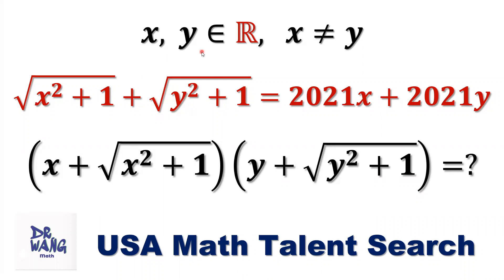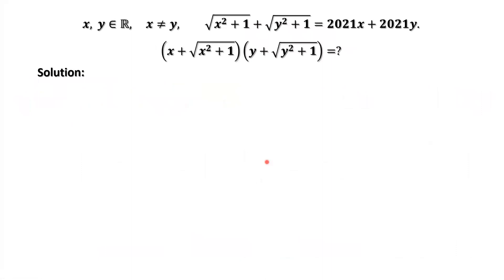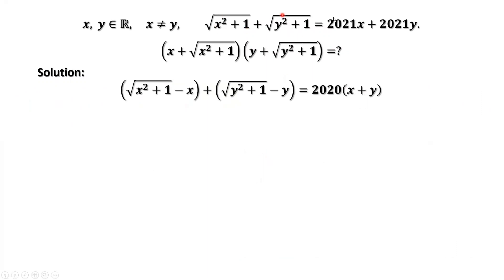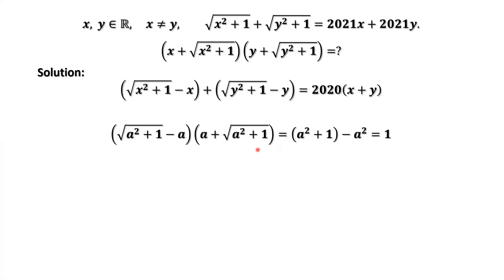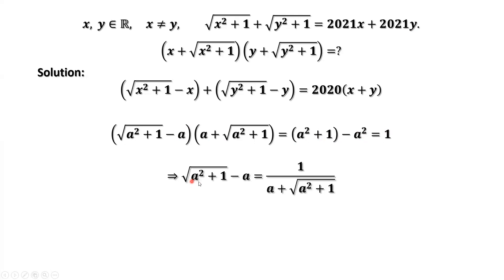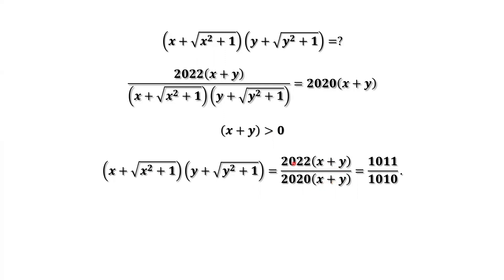USA Mathematical Talent Search| Find the product of two radicals from a radical equation |USAMTS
How to find the product of two radicals from a given radical equation ?  In this video, we'll discuss an algebraic trick ( identity) to solve this problem. This is a Math Competition question of USA Mathematical Talent Search (USAMTS ).